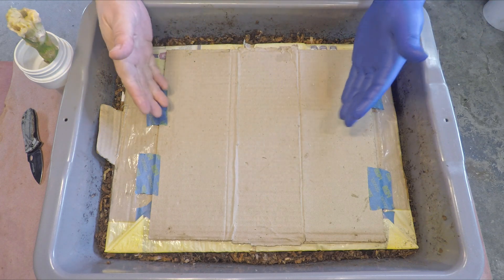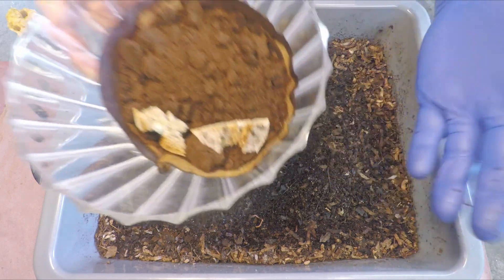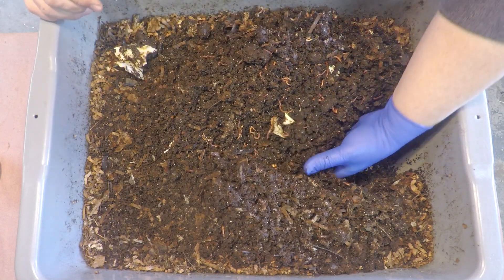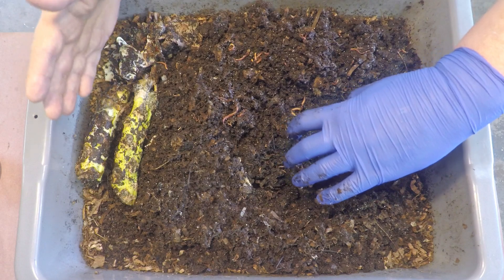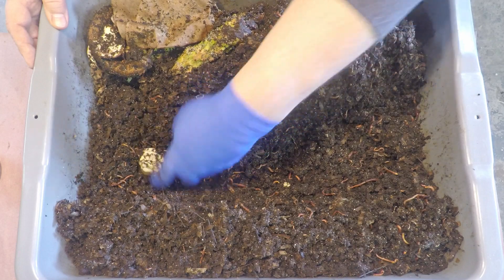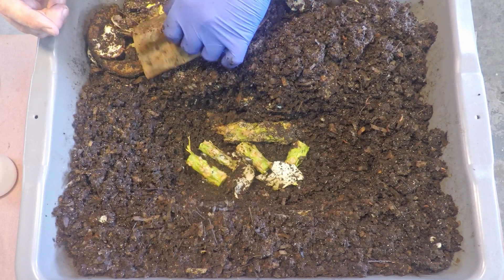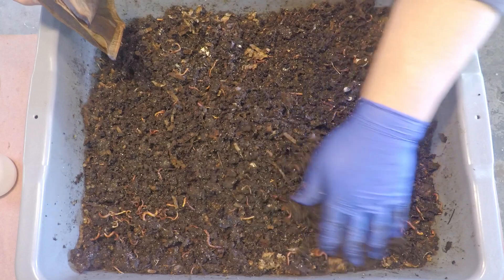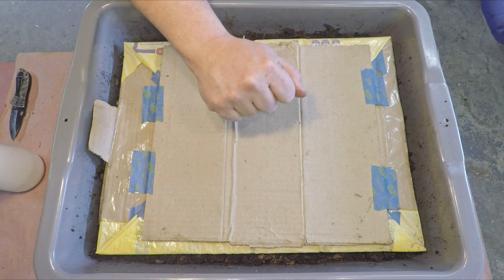Red wiggler worm bin fed only non-frozen foods hits 100 days of age - vermicompost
Though only 8 days have passed since the last feeding, we return to the system to commemorate their 100th day in service in this container. Keeping with the routine that's been developing over many feedings, the food they get is different from the typical worm bin feedings by not being frozen

SEE-THROUGH COMPOST CONTAINERS (as seen in my time-lapse videos):
3 chamber acrylic; includes 3 thermometers

00:00  |  Intro
02:00  |  Excavate & inspect leftover foods
07:45  |  Add new foods
11:46  |  Cover up & put away